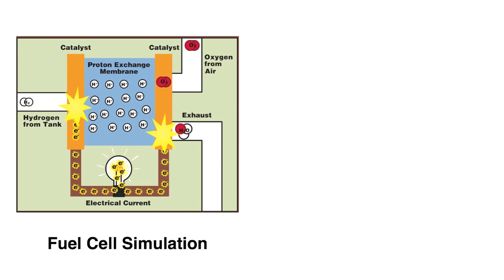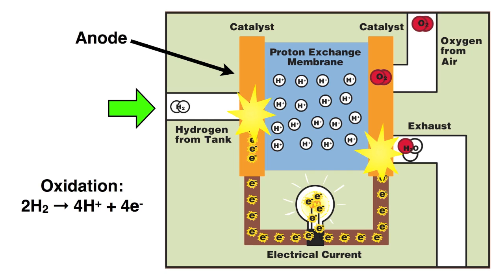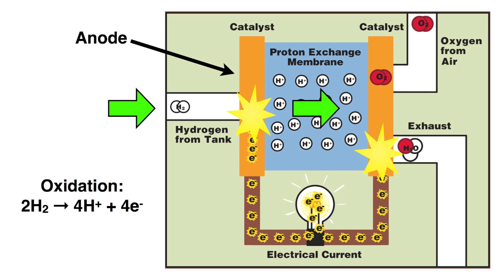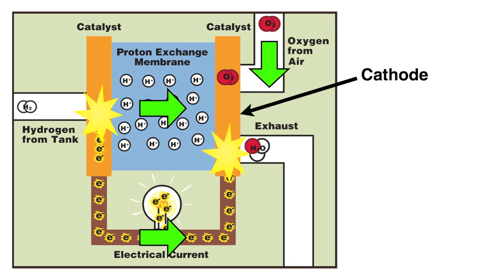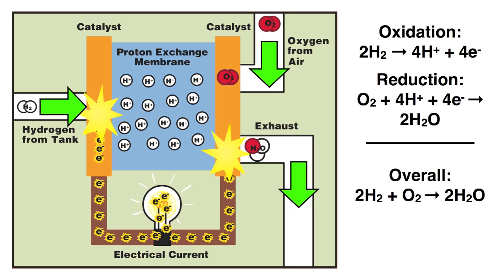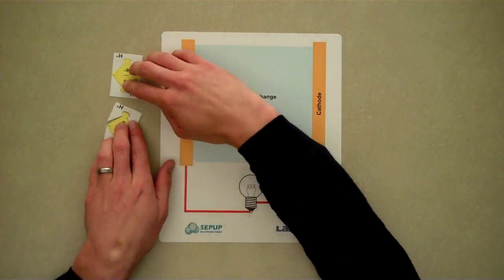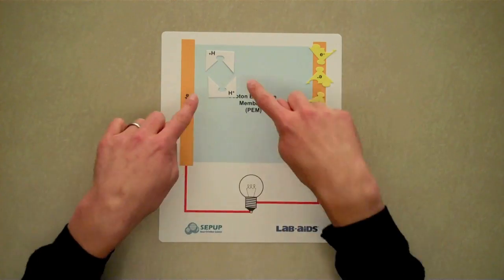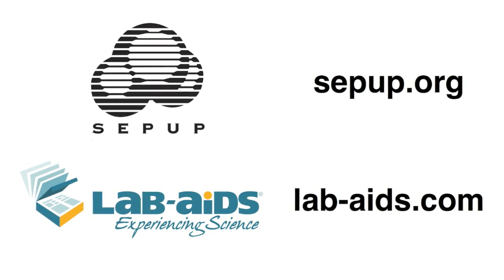Activity 4: Modeling the Fuel Cell Reaction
This video guides teachers through the Fuel Cell simulation and the fuel cell molecular modeling set in Activity 4 of SEPUP's new high school chemistry module, "Investigating Alternative Energy: Hydrogen & Fuel Cells." For more information about the curriculum, please